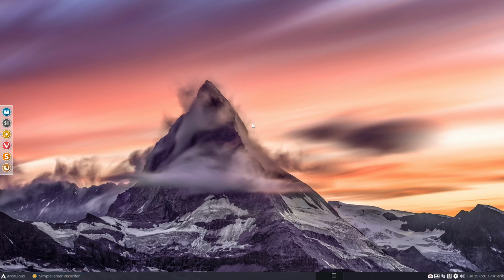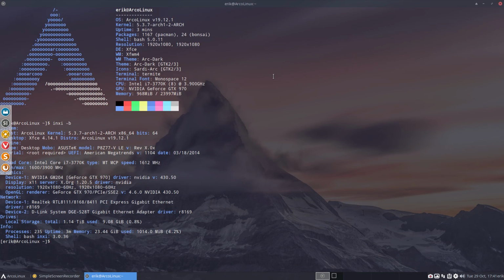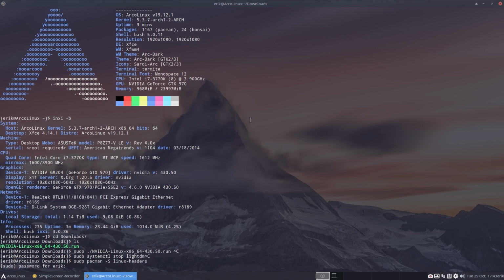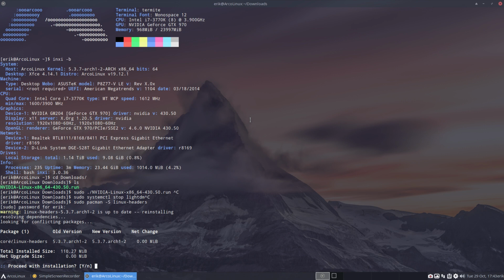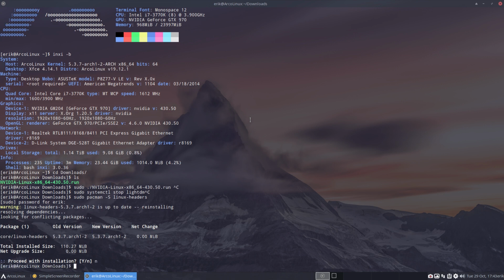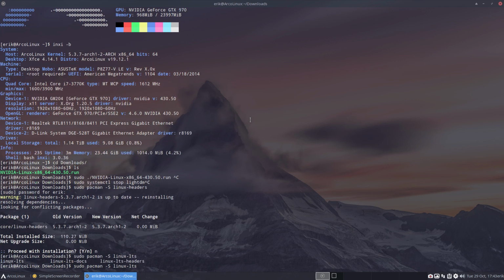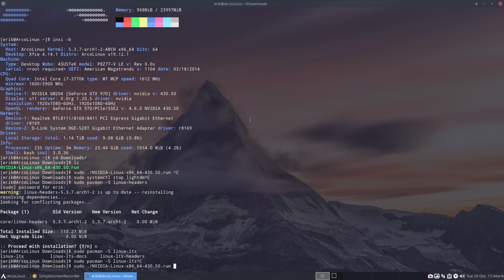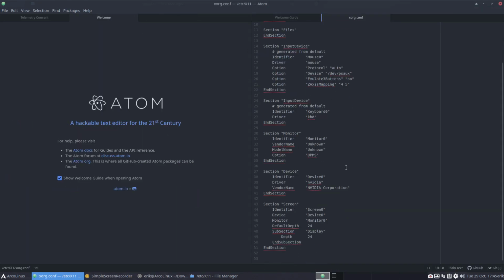ArcoLinux : 1170 installing the nvidia .run driver for GEFORCE GTX970 2/2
Video for article